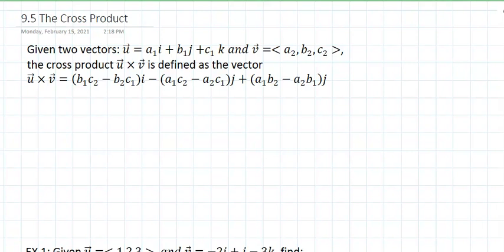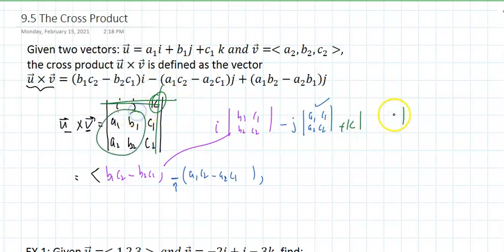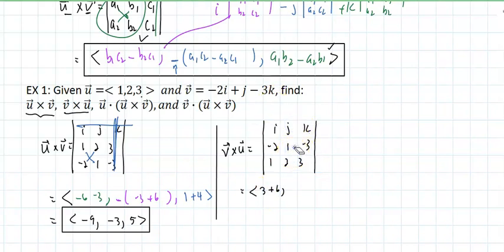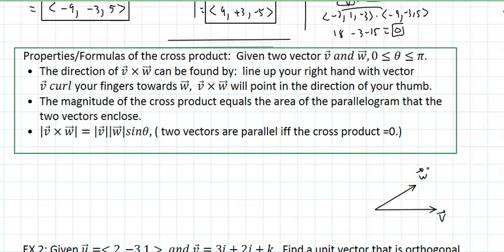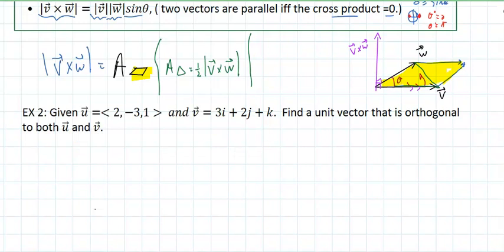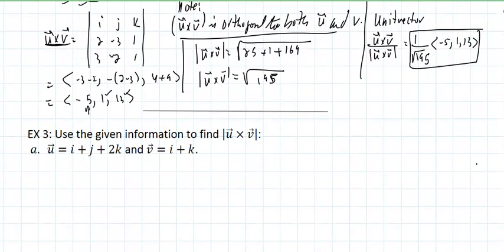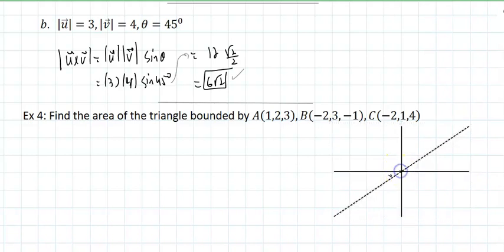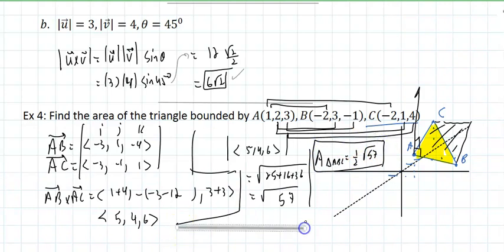9.5 The Cross Product